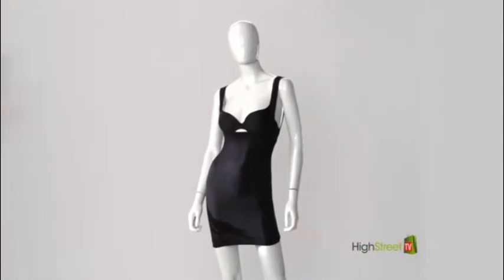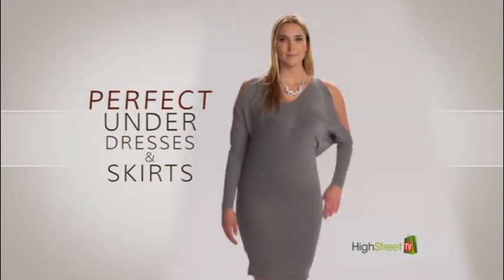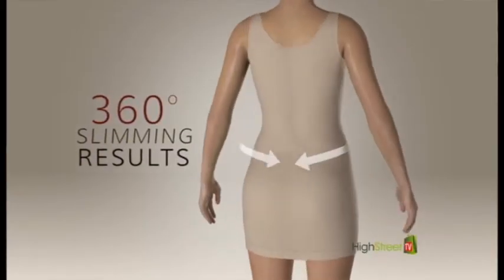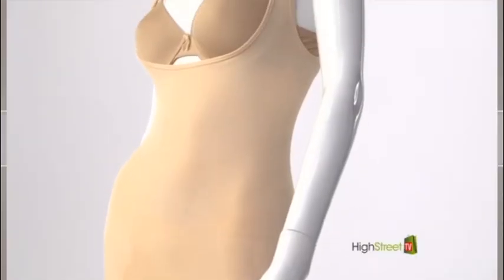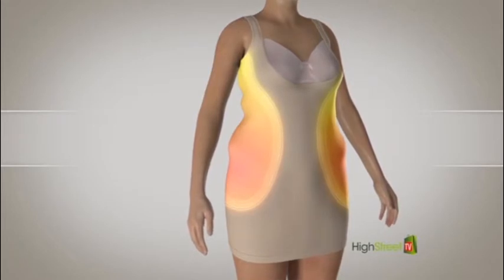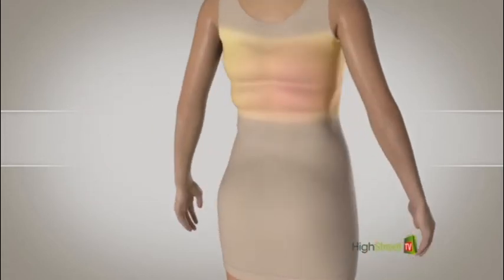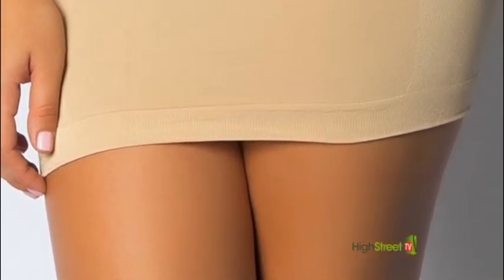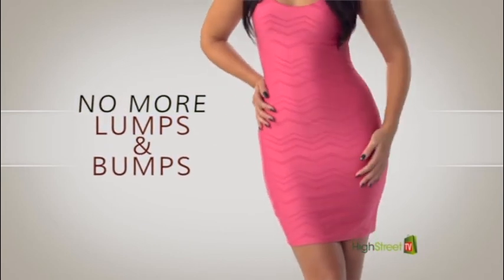Envysible Shaping Slip - Look slim and sexy instantly!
Imagine if you could look slim and sexy in your favourite dress and all your clothes INSTANTLY!

Well, now you can with the incredible NEW (Wear Your Own Bra) Shaping Slip from ENVYSIBLE!

You want that shapely sexy look and you want it your way! That’s why women everywhere are raving about the new (Wear Your Own Bra) Shaping Slip from ENVYSIBLE!

The new ENVYSIBLE® Slip design features an open bust which means you can enhance your shape without giving up the comfort and support of your own bra.

It’s shapewear that gives you support AND sex appeal!